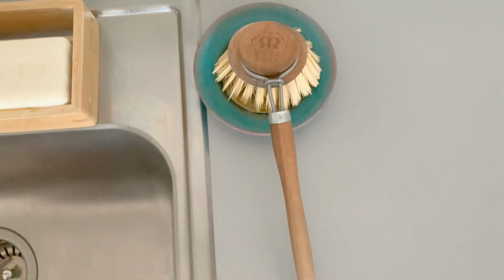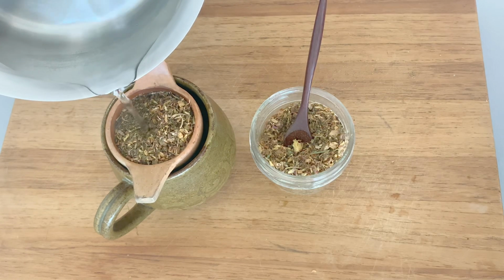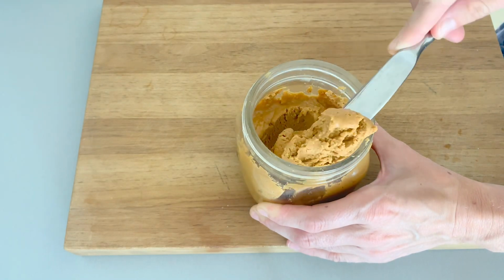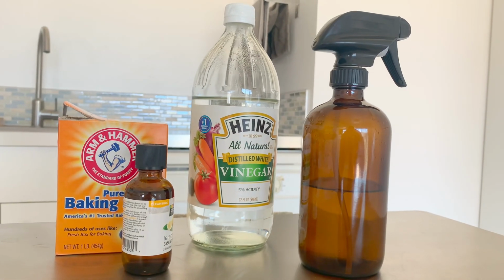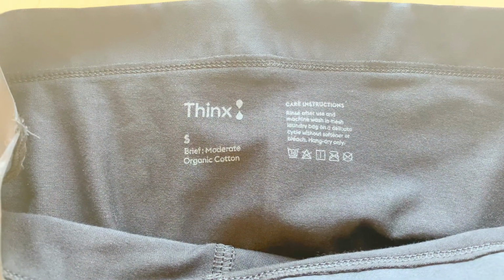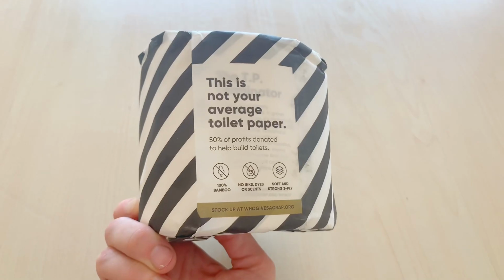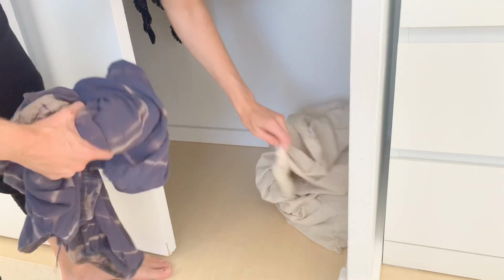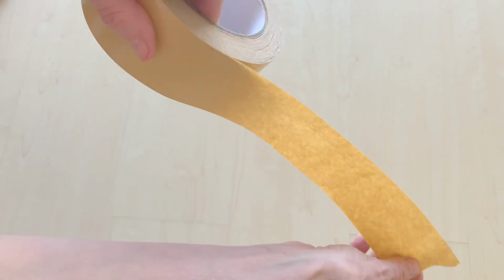ZERO WASTE | 50 Zero Waste Swaps | Minimal, Zero Waste Home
••• DESCRIPTION •••
In this video I share some of my most favorite zero waste and low waste products. Everything from makeup, cleaning, bathroom and pet essentials. Not all of these products are zero waste, but I strive to find products that are an improvement from some 'traditional" products. When possible products are sourced from companies with zero waste or carbon neutral shipping, have ingredients that are gentle on our bodies and the earth and are ethically made.

Kitchen: 1:08
Cleaning: 4:49
Bathroom: 5:33
Misc: 8:03

At the end of 2018, my husband and I quit our jobs, sold our yoga studio and 90% of our possessions and moved into our 1969 VW bus. We spent 18 months traveling the globe exploring, rock climbing, adventuring and eating delicious vegan food along the way. We recently settled in Joshua Tree, CA and have been adjusting to a minimalist life in a house.